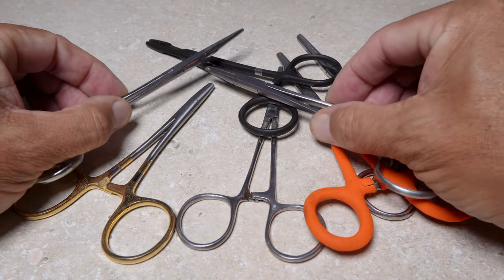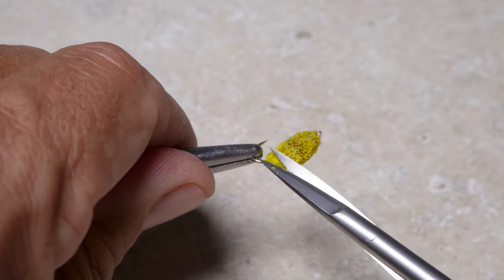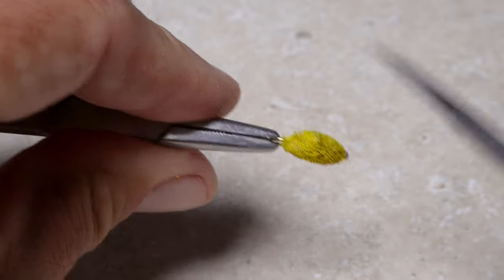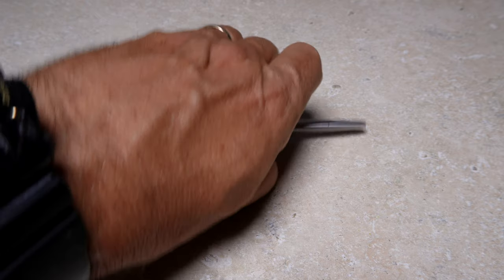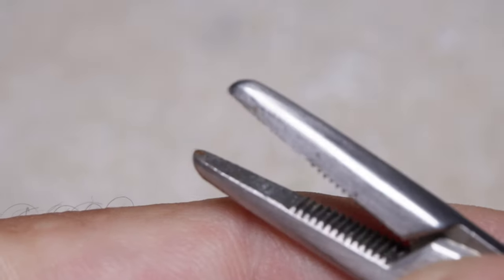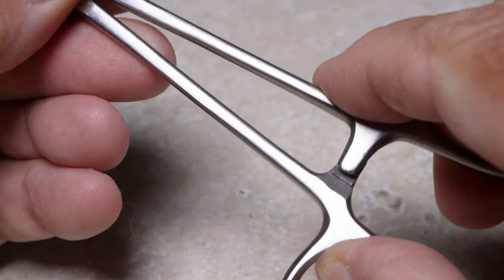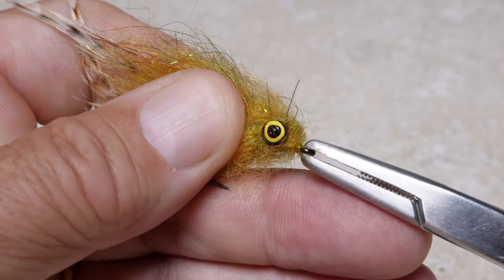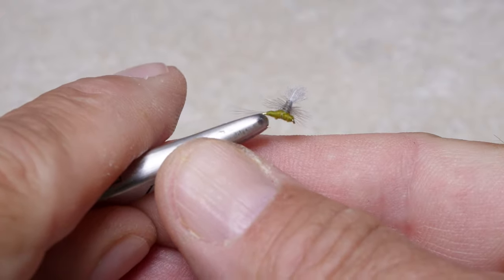Hemostats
Video describes how hemostats can be used as a fly tying tool.